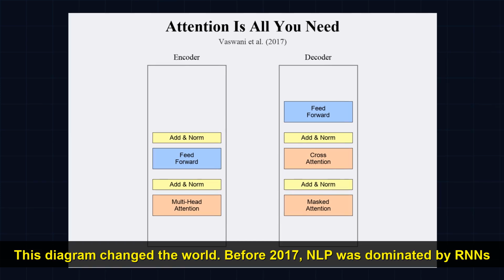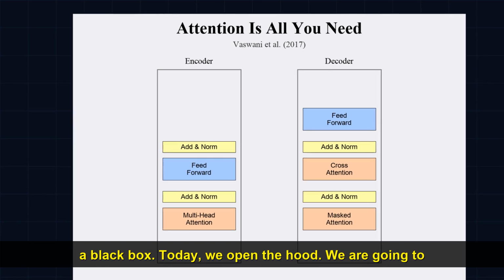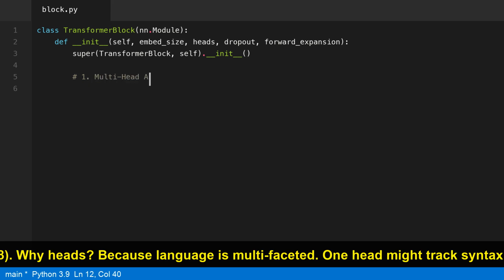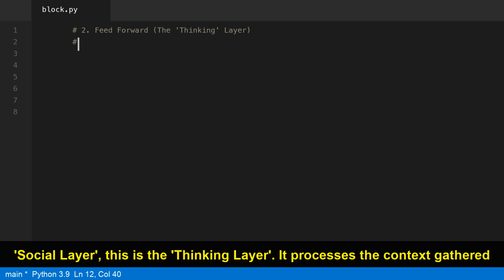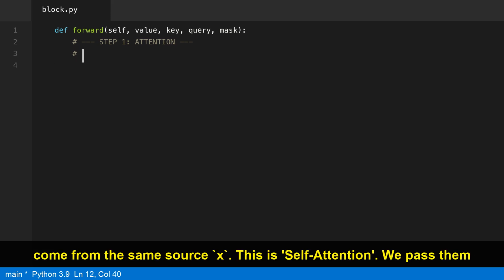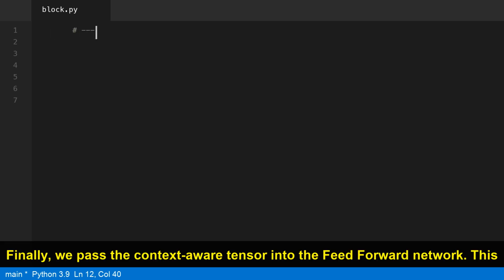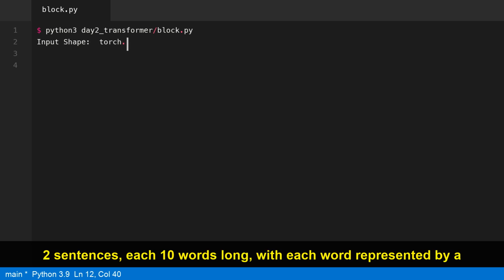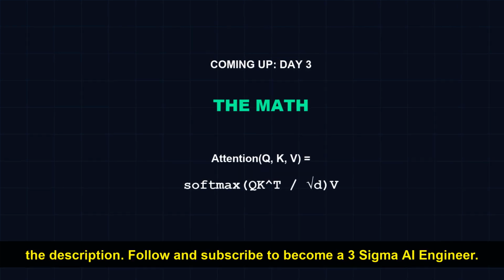Build a Transformer From Scratch in PyTorch (Attention Is All You Need)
Stop treating AI like magic. If you only know how to import transformers, you are a user, not an engineer. Today, we open the "Black Box" of Generative AI. We implement the core Transformer Block from the "Attention Is All You Need" paper using raw PyTorch.

Why this matters: You cannot debug, optimize, or fine-tune Large Language Models (LLMs) if you don't understand the tensor operations happening inside.

This is Day 2 of the 3 Sigma AI Engineering Sprint.